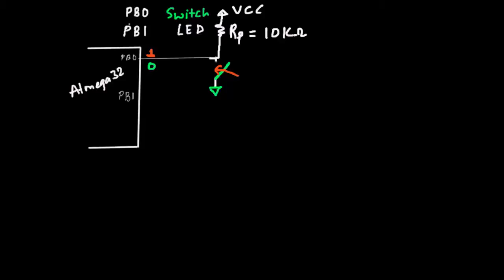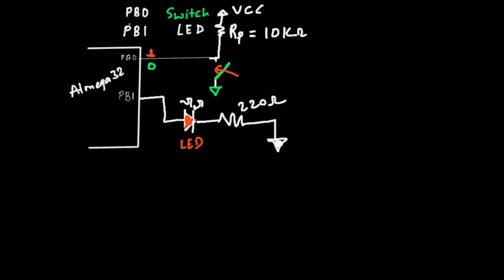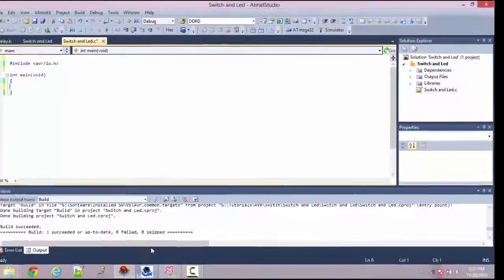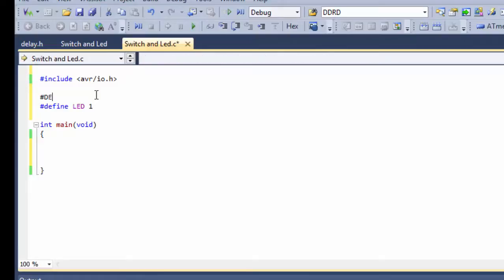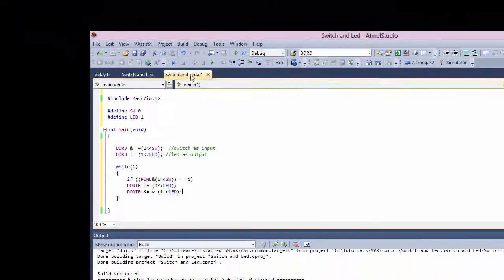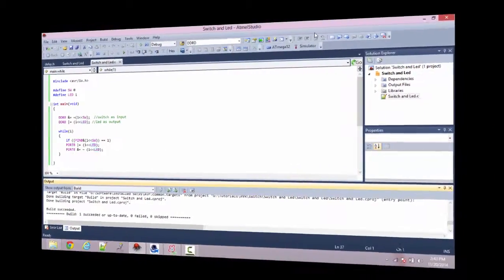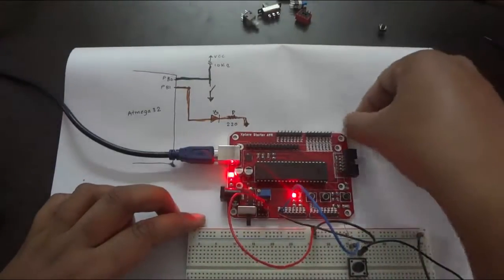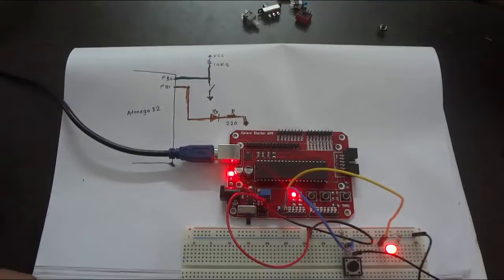Switch and LED with ATmega32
In this tutorial we interface a tactile switch to the micrcontroller and display it on a LED.
If you've any doubts just comment on the page, we are here to help you build!